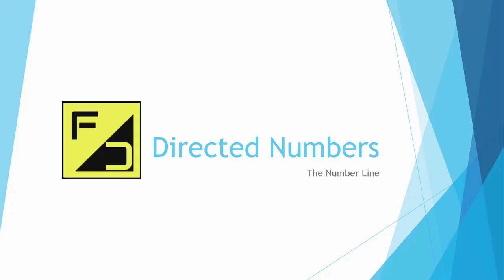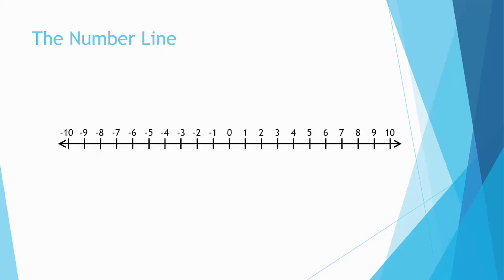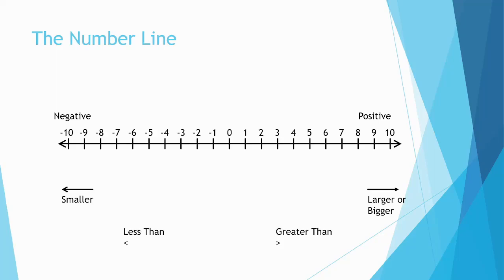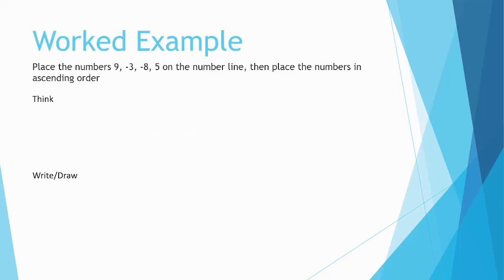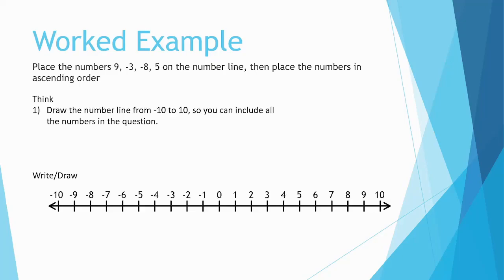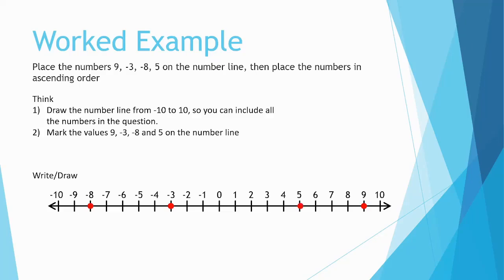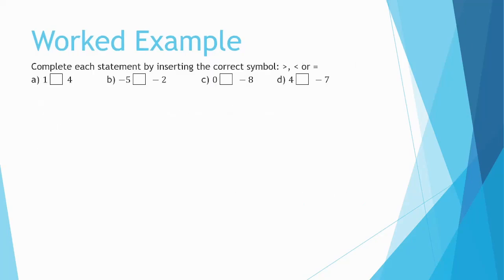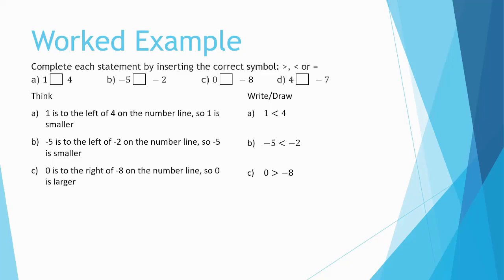Directed Number - The Number Line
This lesson is on Directed Number and the skill of "The Number Line".

This also covers the signs "greater than" and "less than"